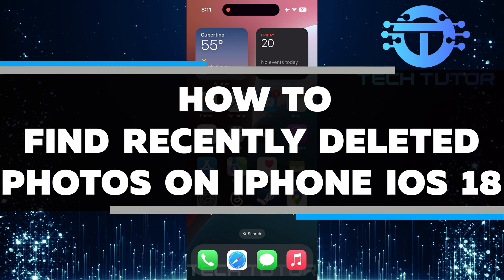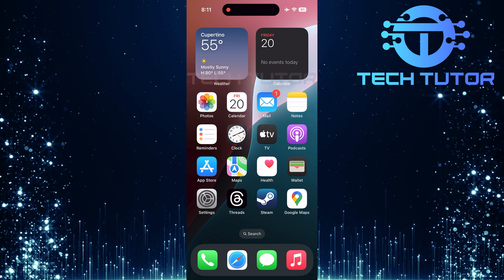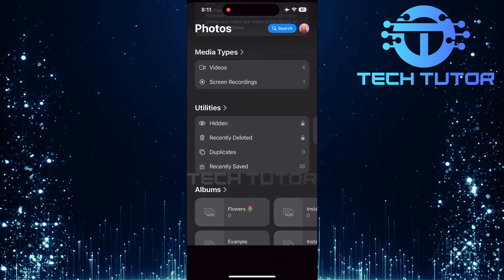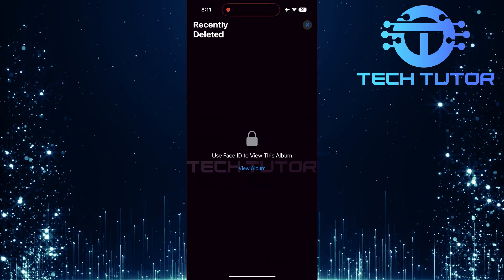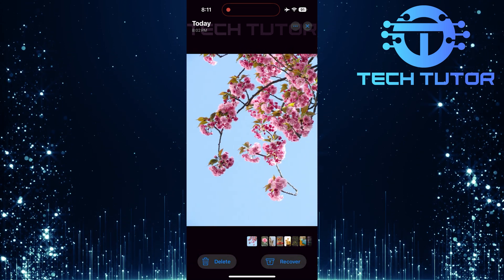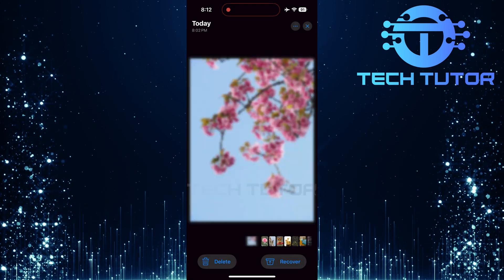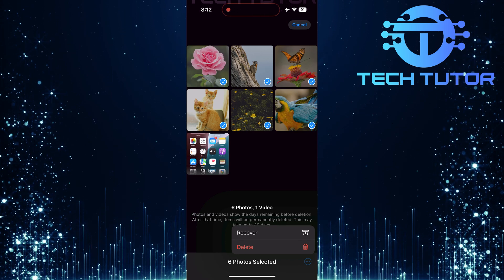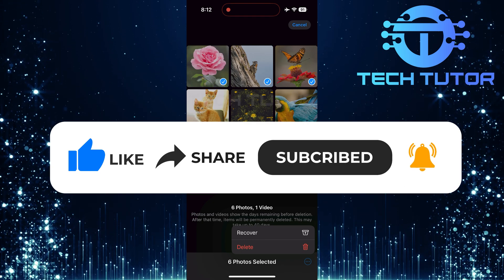How To Find Recently Deleted Photos On iPhone iOS 18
In this short tutorial, you will learn how to find recently deleted photos on your iPhone running iOS 18. If you have accidentally deleted a photo, don’t worry! Apple has a special feature that can help you recover it. The recently deleted folder keeps your photos for 30 days before they are permanently removed. This gives you a chance to get them back.